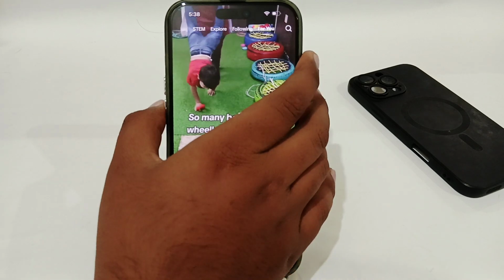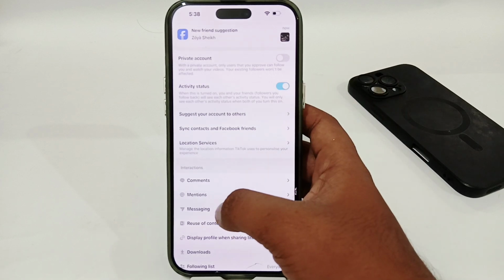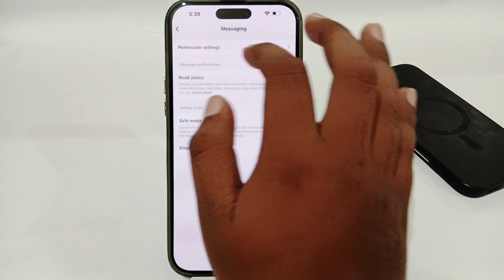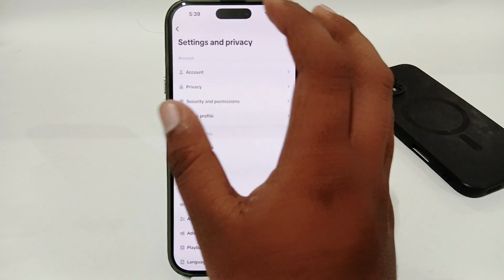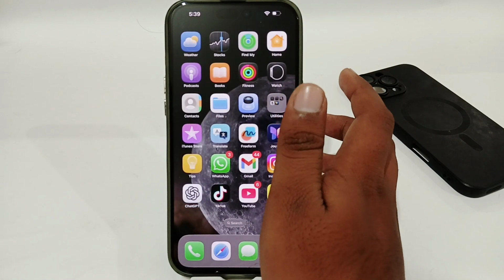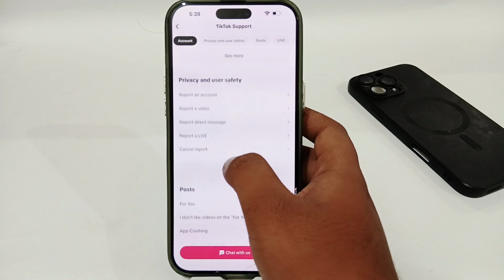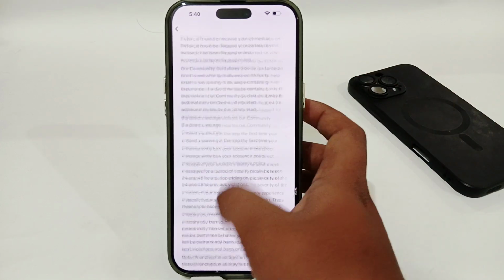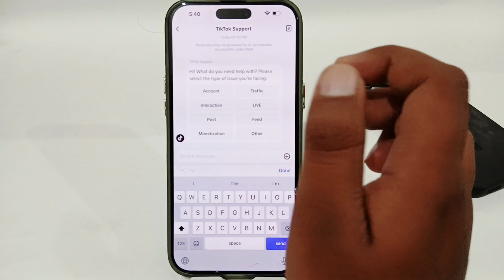How to Fix TikTok Chat Error - Cannot Send Messages to User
(Copy and paste the text below, filling in the [bracketed] information.)

Getting the frustrating "Messages error: Cannot chat with this user" pop-up on TikTok? You're not alone! This common TikTok bug can stop your DMs from working and prevent you from connecting with friends and followers. In this quick and easy guide, I'll walk you through the top fixes to get your TikTok messaging back to normal.

We'll cover everything from simple app restarts to privacy setting checks, so you can start sending messages again in no time.

TIMESTAMPS:
0:00 - Introduction to the TikTok Chat Error
0:25 - Fix #1: The Quick Restart (App & Phone)
1:10 - Fix #2: Check Your Internet Connection
1:45 - Fix #3: Update the TikTok App
2:20 - Fix #4: Check THEIR Privacy Settings (This is Key!)
3:15 - Fix #5: Clear TikTok Cache & Data (Android)
4:00 - Fix #6: Reinstall the TikTok App
4:40 - Fix #7: It Might Be a TikTok Server Issue
5:00 - Final Recap: The Most Likely Fix

These solutions work for both Android and iPhone users. Whether you can't message a specific person or anyone at all, one of these steps should solve your problem.

Learn how to master the algorithm, grow your audience, and fix common issues.

[Your TikTok Profile Link]

Frequently Asked Questions:
Q: I can message some people but not others. Why?
A: This almost always means that person has their privacy settings set to "No one" or "Friends" for messages. You'll see the "Cannot chat" error until they change this setting.

Q: Will clearing cache delete my drafts or videos?
A: No! Clearing the cache is safe and will not delete your drafts, videos, or account information. It only removes temporary files that might be causing the glitch.

Q: I've tried everything and it still doesn't work!
A: This could be a temporary ban or restriction on your account. Check your TikTok "Settings and Privacy" "Support"  "Account Status" to see if you have any violations. Sometimes, you just need to wait 24-48 hours.

Why This Description Works:
Immediately Addresses the Pain Point: The first sentence names the exact error, letting the viewer know they're in the right place.

Manages Expectations: It clarifies that the issue might be on the other user's side (their privacy settings), which is a very common cause and something the viewer can't control, preventing frustration with your tutorial.

Simple to Complex: The TIMESTAMPS guide the viewer from the easiest fix (restarting the app) to more involved ones (reinstalling), respecting their time.

Crucial FAQ: The questions answer the most common follow-ups, especially the distinction between cache and data, and the possibility of an account restriction.

Strong, Relevant Hashtags: The hashtags mix the problem (TikTokError, CannotChat), the solution (TikTokFix), and the audience (ContentCreator, GrowOnTikTok) for maximum discoverability.